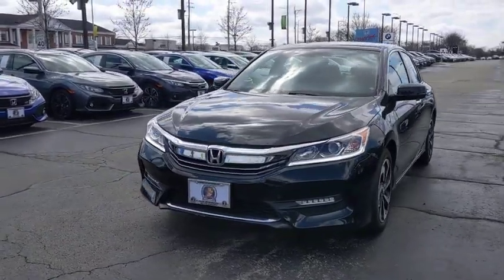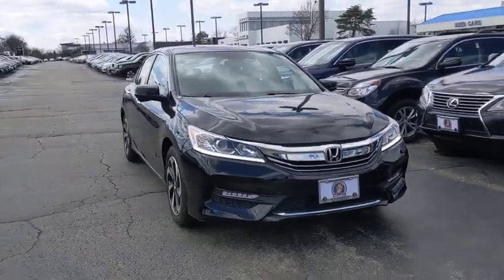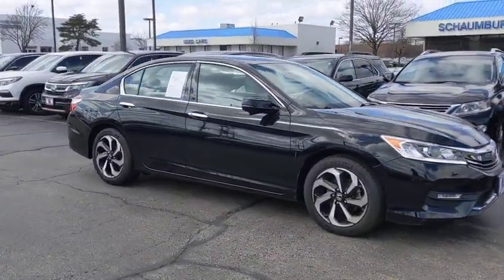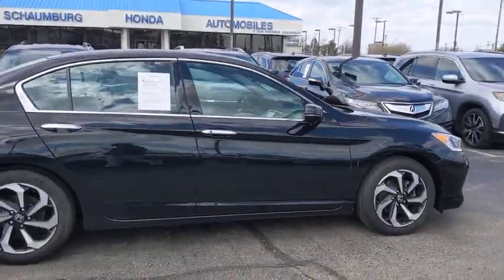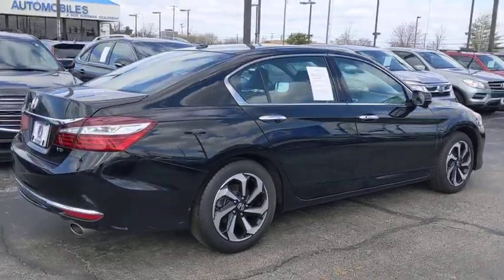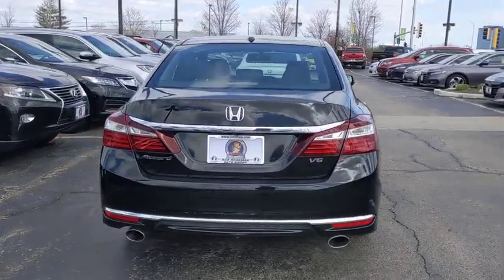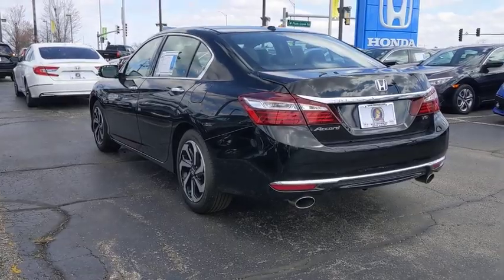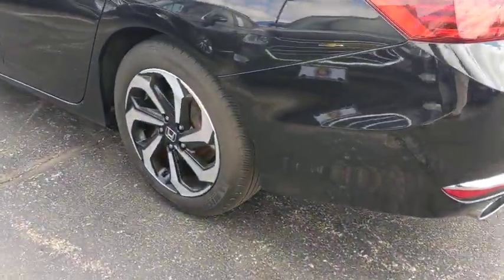2017 Honda Accord Schaumburg, Arlington Heights, Hoffman Estates, Des Plaines, Palatine, IL 16130P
Crystal Black Pearl Used 2017 Honda Accord available in Schaumburg, Illinois at Schaumburg Honda. Servicing the Arlington Heights, Hoffman Estates, Des Plaines, Palatine, IL area.

Schaumburg Honda
750 E Golf Rd

Priced below KBB Fair Purchase Price! CARFAX One-Owner. 2017 Honda FWD Accord EX-L V6 Black 6-Speed Automatic Clean CARFAX. Odometer is 13924 miles below market average!